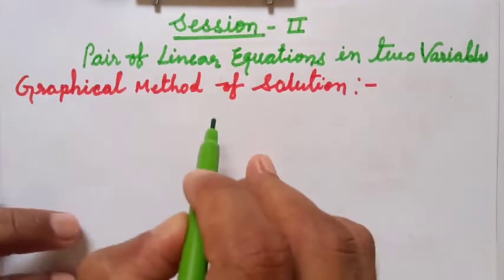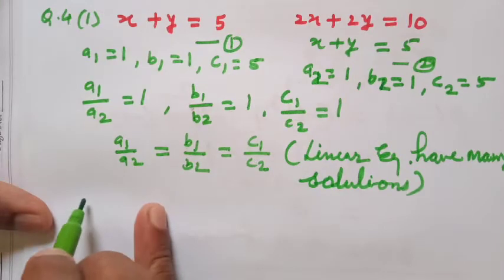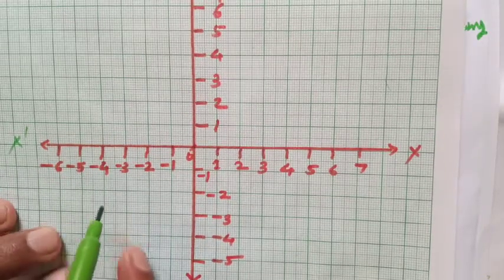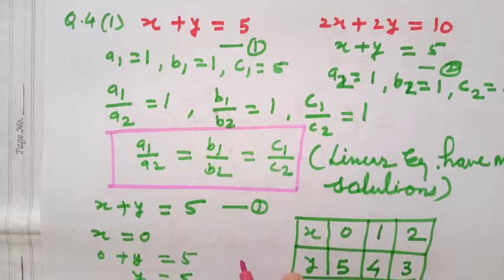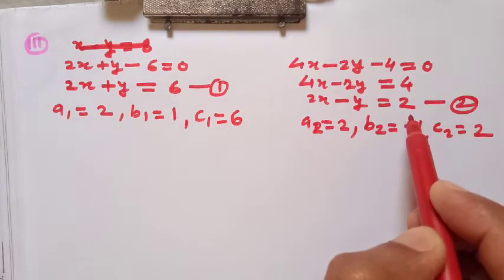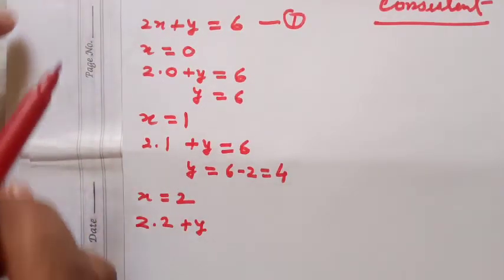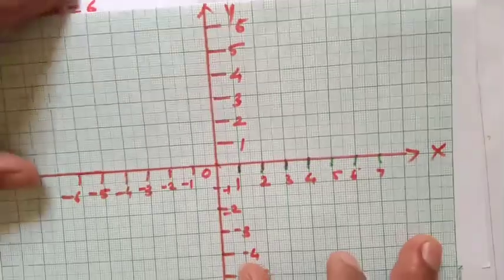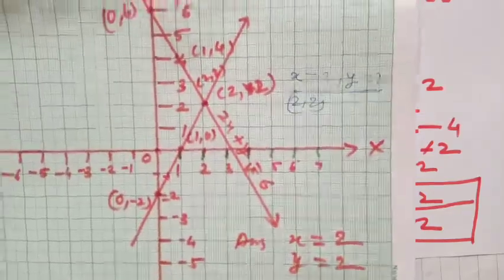Class-X Maths Ch-3 Pair of Linear Equations in two Variables Session-II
In this session you should learn to determine the Consistency  and inconsistency of  Pair of Linear Equations in two Variables and  find their  solution using Graphical Method.